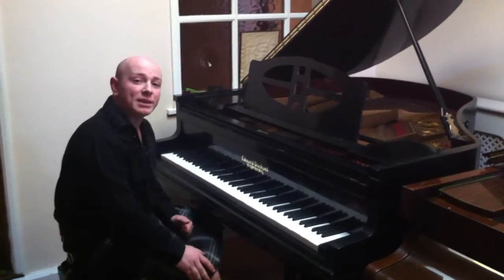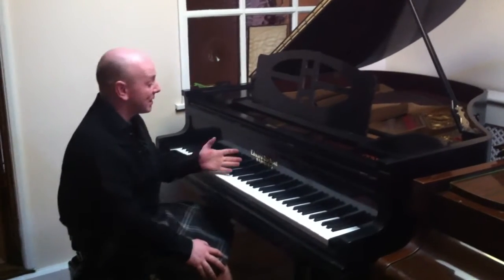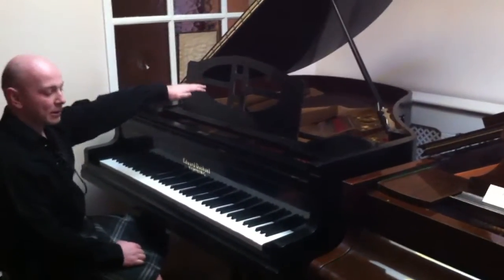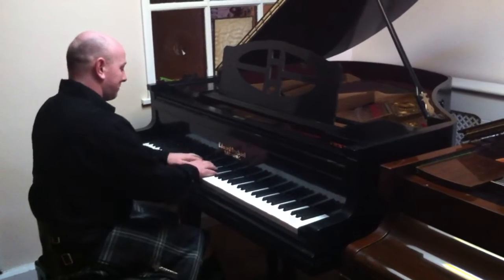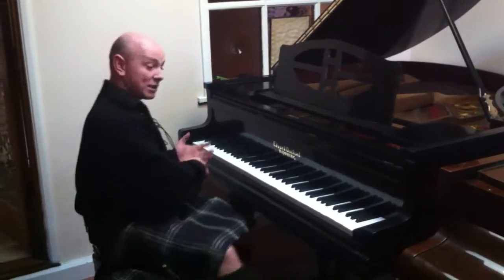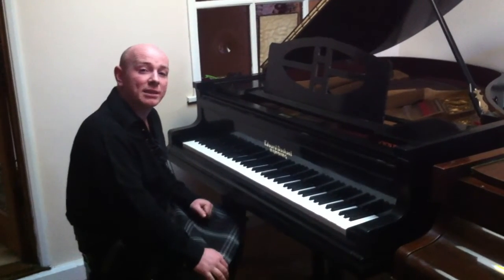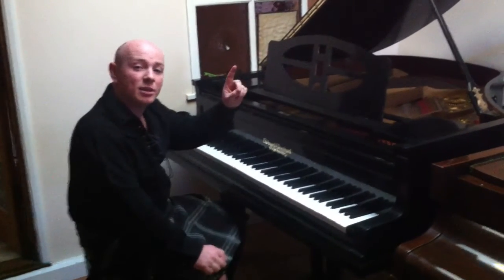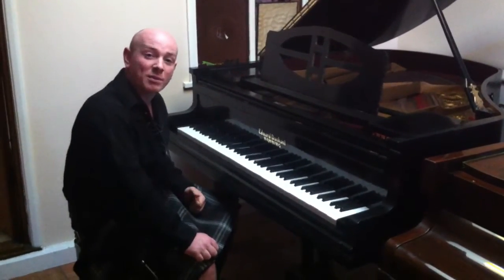Eduard Dachsel Baby Grand Piano Demonstrated By Sherwood Phoenix Pianos